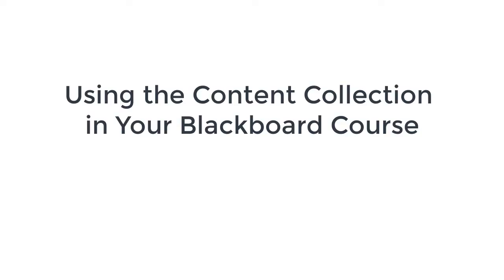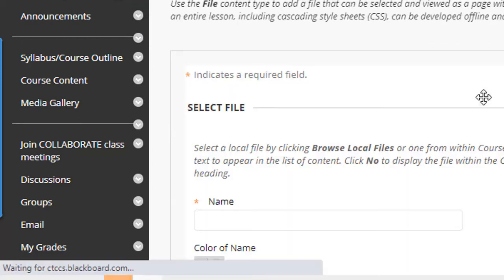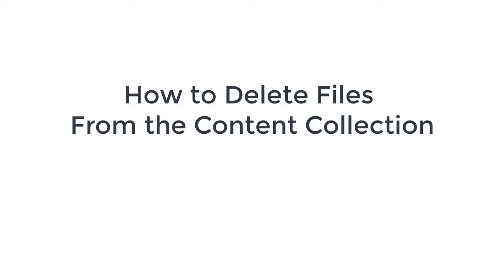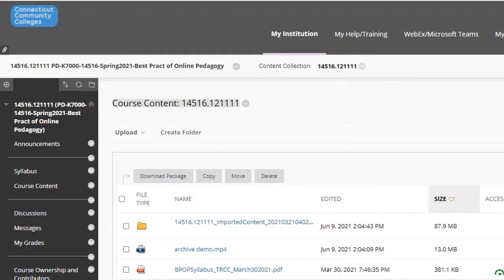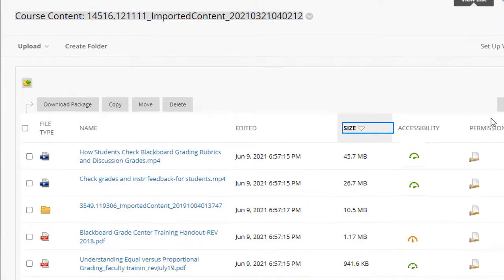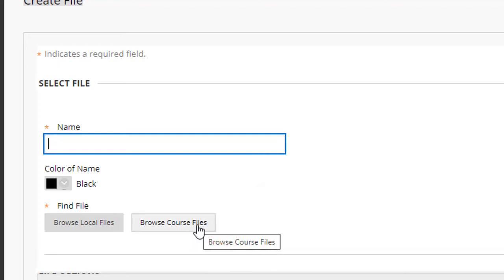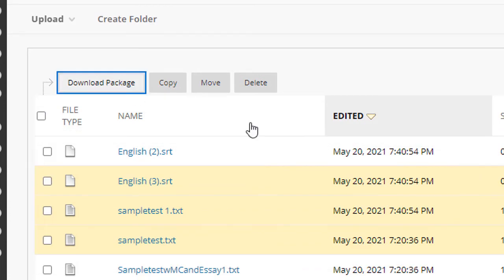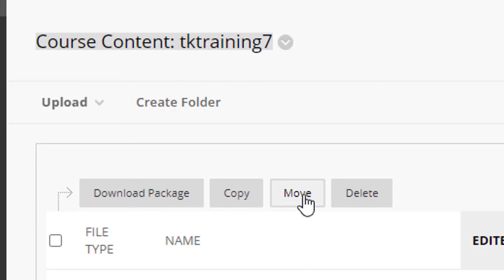Using the Content Collection in your Blackboard course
This video walks CT Community College faculty through the process of using Content Collection, and includes some important information about to resolve problems if there are course size file quota issues, or problems with course copying that involve the content collection. For more information on course copying, visit the Course Copies playlist and also the step-by-step job aid on course copying,